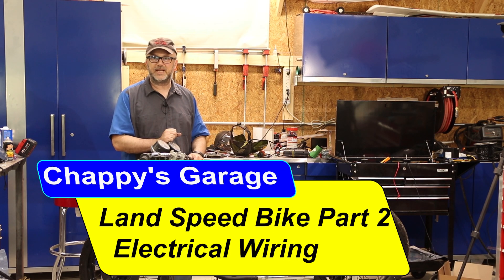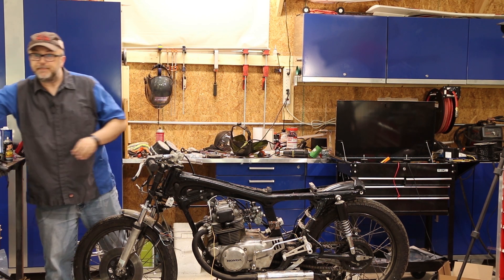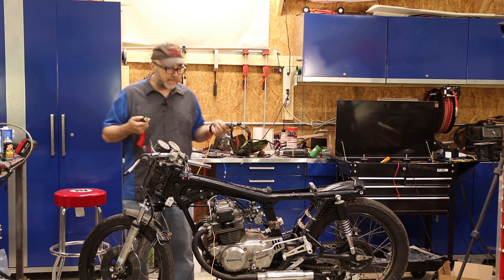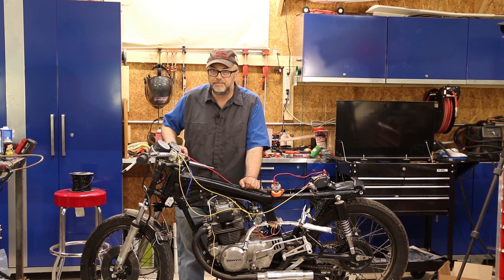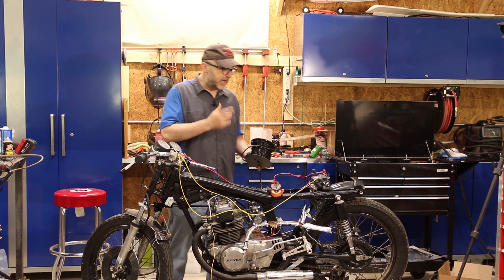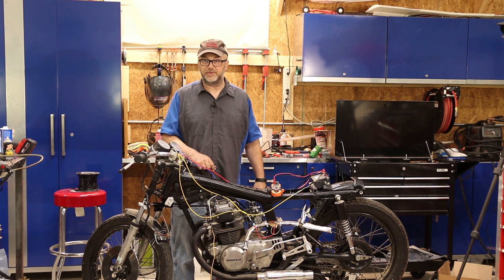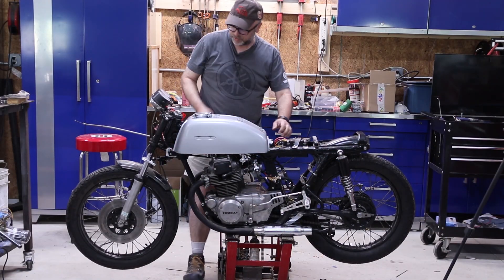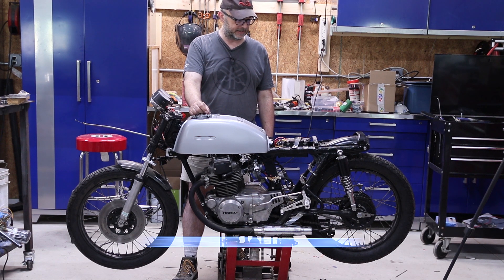Land Speed Bike part 3 - Electrical wiring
Part 3 of my series on getting a bike ready to run at the 2019 Bonneville Motorcycle Speed Trials.